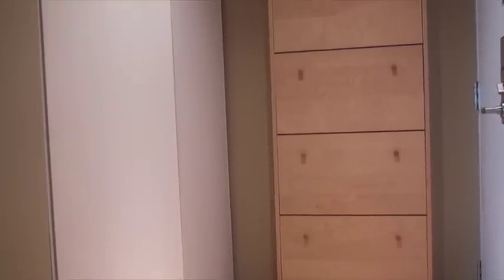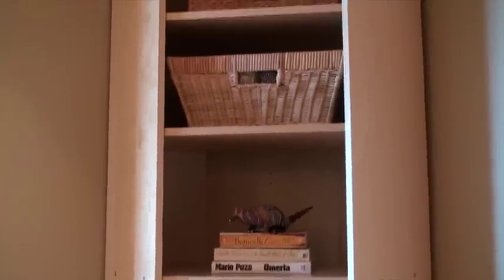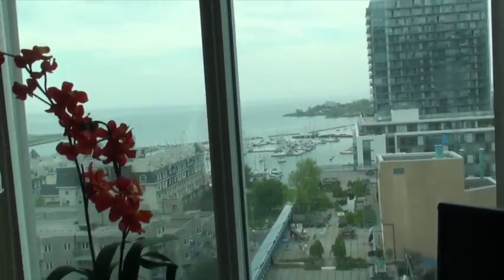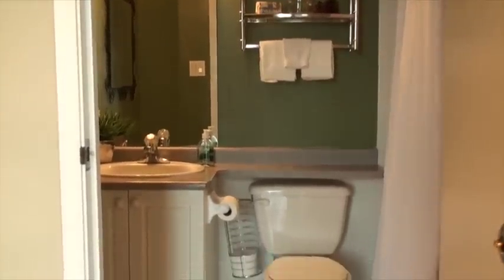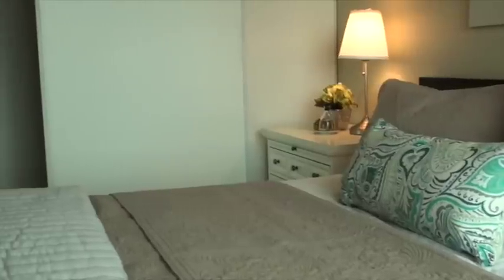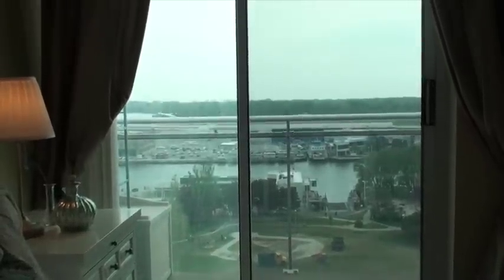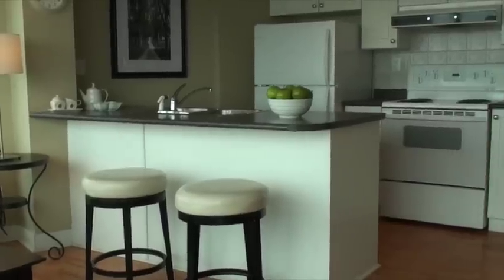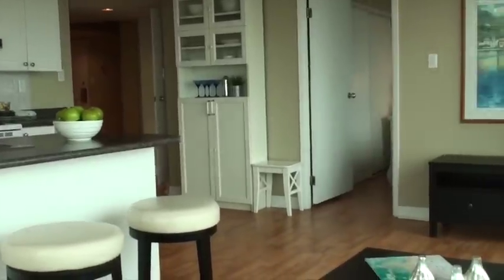Just listed - 650 Queens Quay Unit 1816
Superb corner 1 bedroom plus den suite with spectacular, unobstructed lake views and city views from the 18th floor of the Atrium building.

Bright and airy open-plan living and dining area with floor-to-ceiling windows.  Kitchen with breakfast bar.  Master bedroom with spacious built-in closet.  Den-office area with floor to ceiling windows.  Large balcony with a walk-out from both the living room and the bedroom.

Underground parking space and locker included.  Walking distance to the lake-shore, Downtown, and transit links.